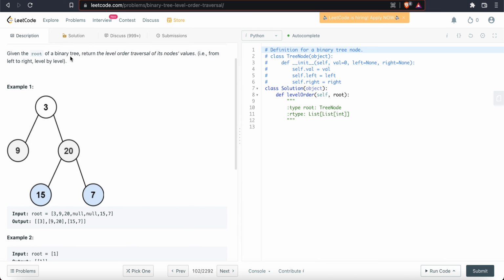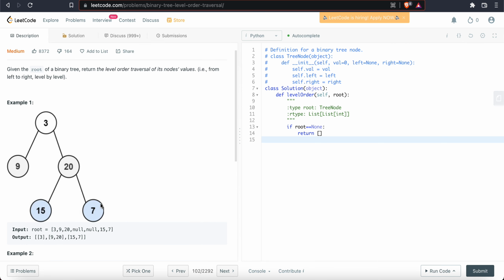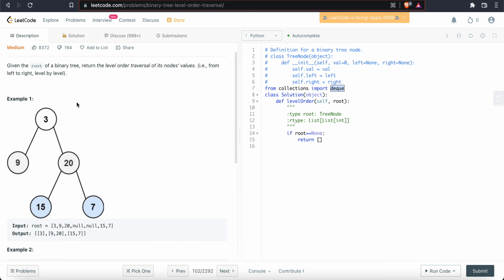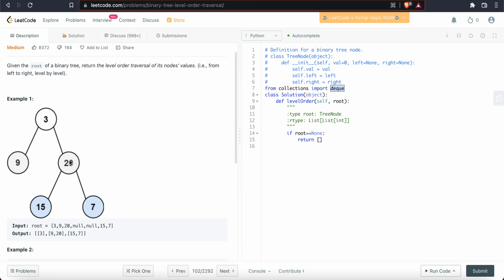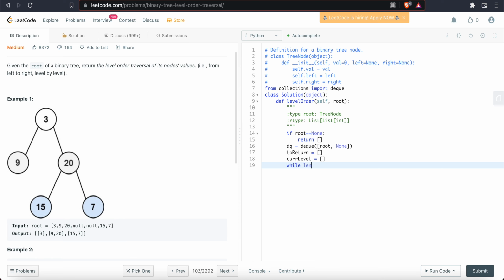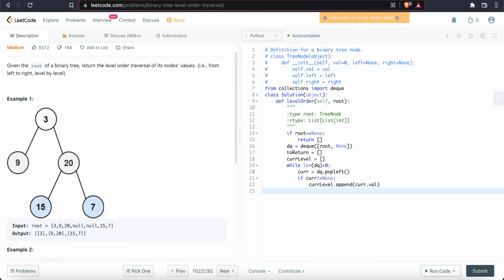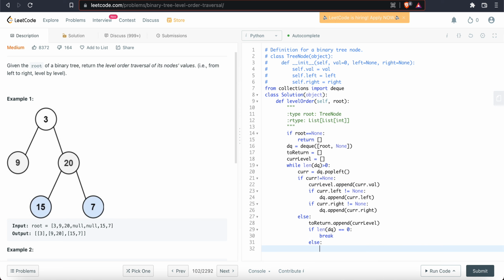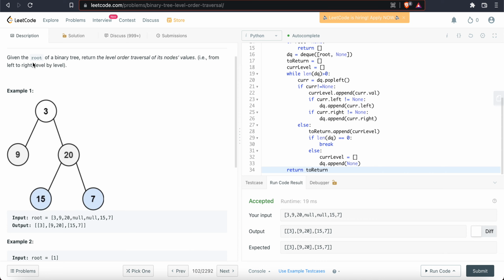Leetcode #102. Binary Tree Level Order Traversal Solution - Blind 75 Leetcode Questions